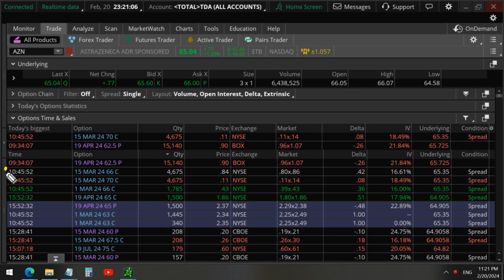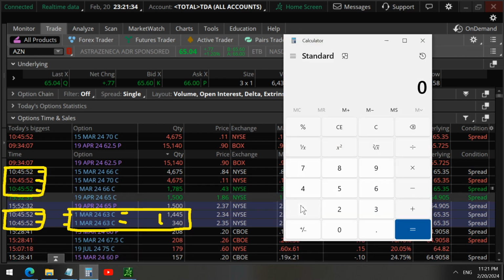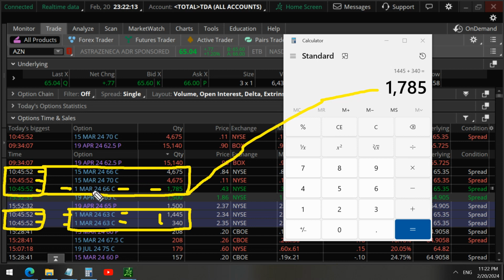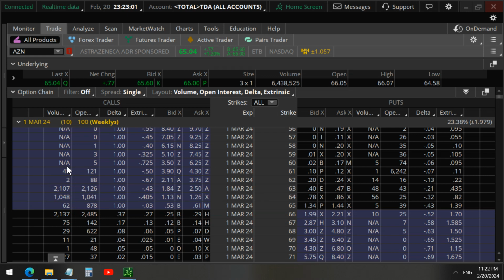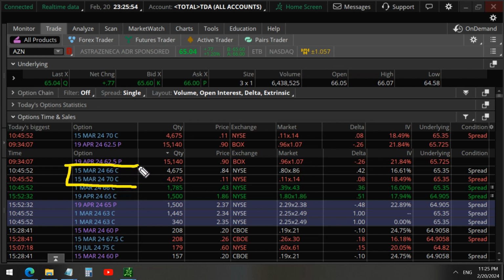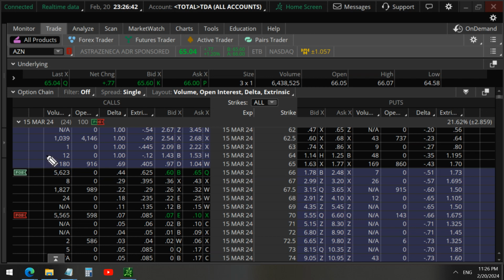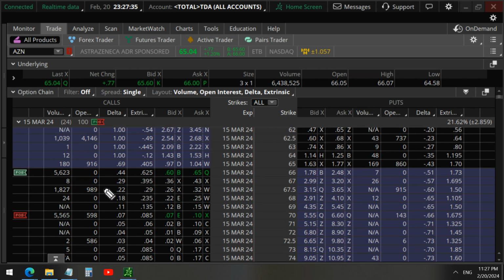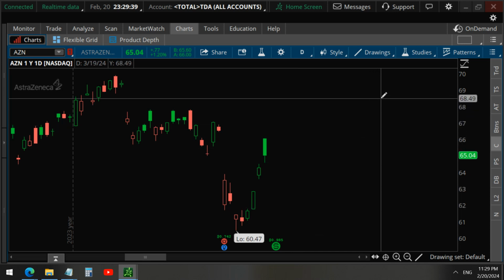How to Follow Traders Who Make Money so You Can Too, e.g. AZN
We found a wealthy trader who made money trading Astrazeneca stock (AZN), so we show how we know this trader is profitable because when we follow traders who make money, we usually make money too.